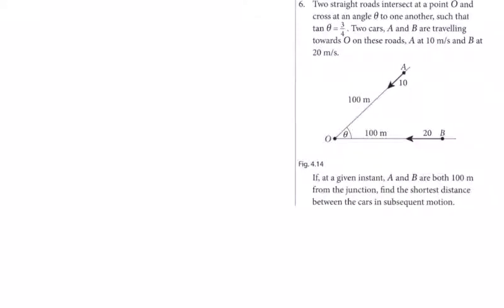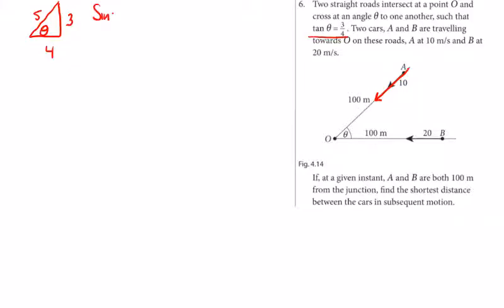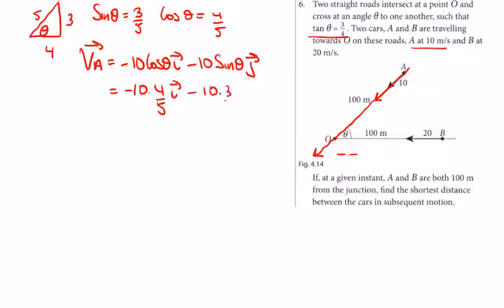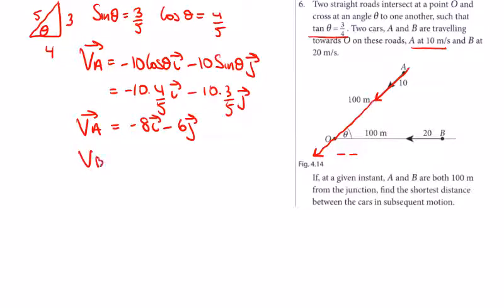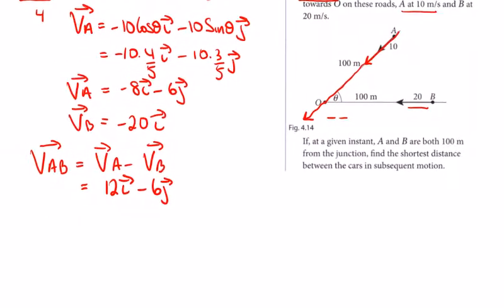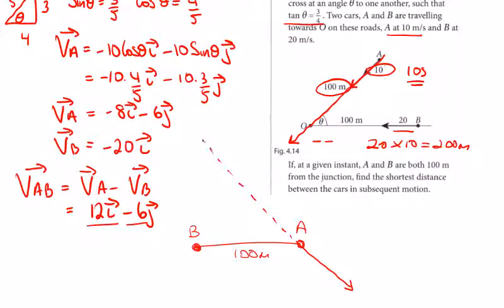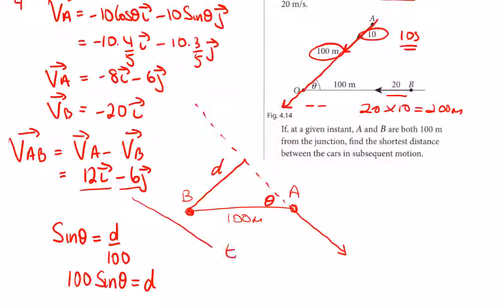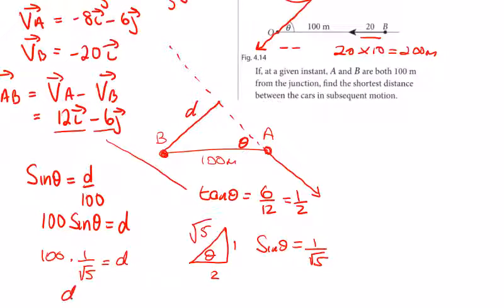Relative Velocity #13 Particles at an awkward angle to one another